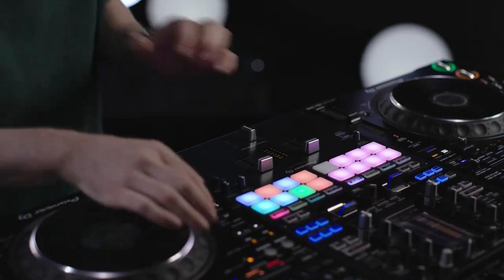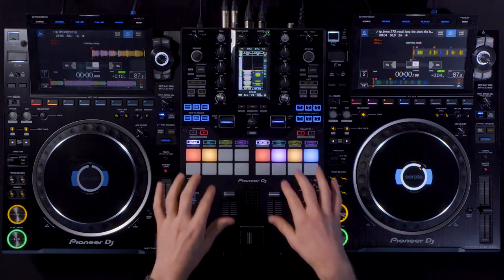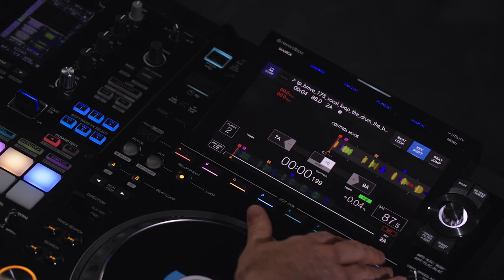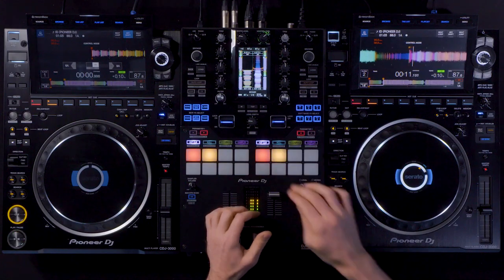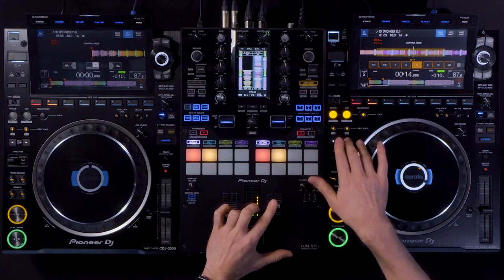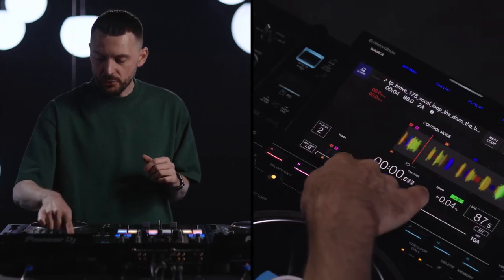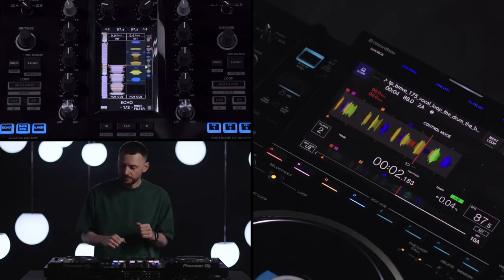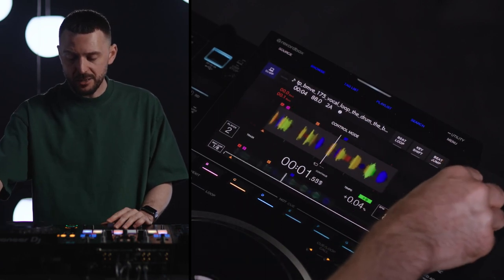Skillz with Eskei83 DJM-S11 | HID Mode Skills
Skillz là một series được các nghệ sĩ đến từ Pioneer DJ thực hiện nhằm hướng dẫn các kỹ năng trên DJM-S Series. Và trong tập này, chúng ta sẽ cùng xem Eskei83 hướng dẫn sử dụng HID Mode trên DJM-S11